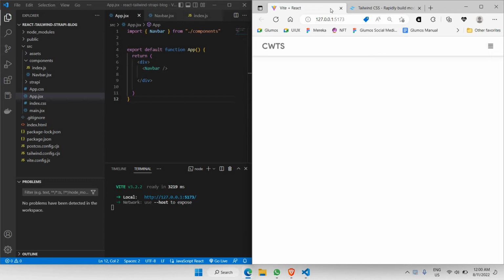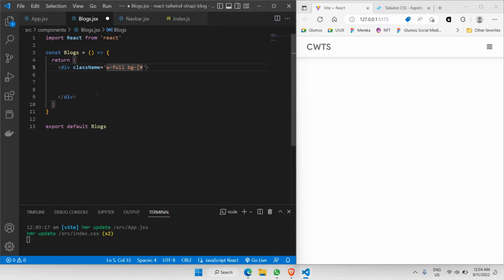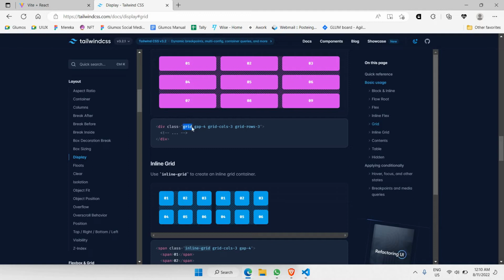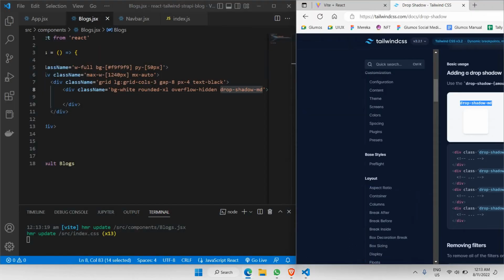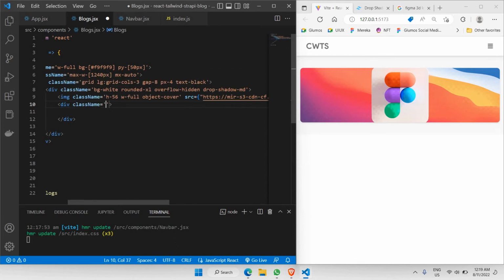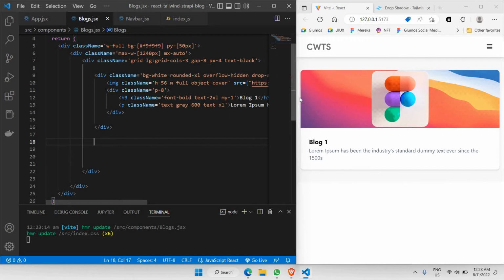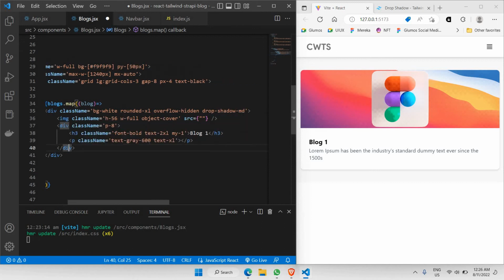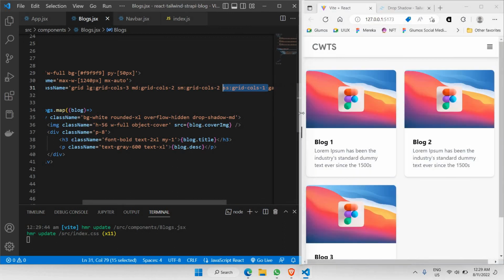Build A Blog Website | React JS, Strapi CMS, Tailwind CSS | Part 5: Blogs Section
In this video, we'll be learning to create a blog.

With full markdown articles, author information, and much more, this fully responsive HeadlessCMS Blog Wesbite is the best Strapi.io Blog Application that you can currently find on YouTube.

Also, what's best of all is that you or your clients can manage the blog from a dedicated Content Management System. Built with the newest technologies such as ReactJs,  ViteJS, Tailwind CSS , and Strapi CMS.

You'll also learn how to work with Strapi. Strapi is a headless content management system that enables seamless integration with any application.

📚  You'll learn:
-  Advanced React JS Best Practices
-  We'll use Vite JS pre-rendering with Static Generation
-  You'll also learn how to create a modern UI using Tailwind CSS
-  You'll learn to setup and connect to Strapi CMS
 - Strapi is an open-source Content Management System (CMS)

✨ Tags ✨
"react" "6"
"react js" "5"
"reactjs" "4"